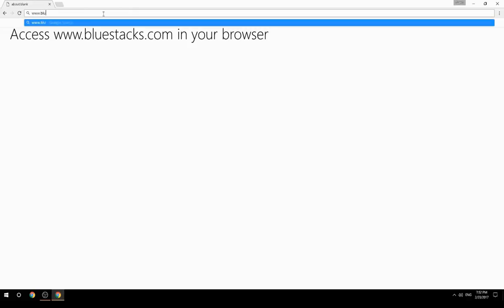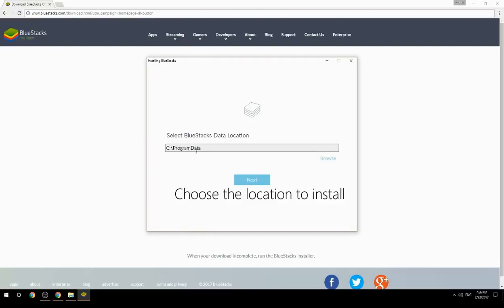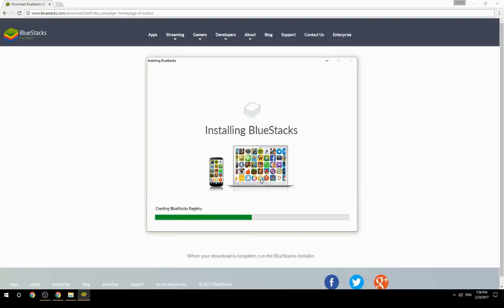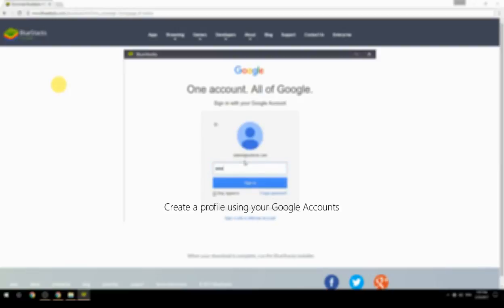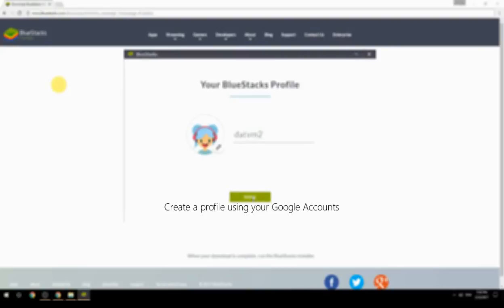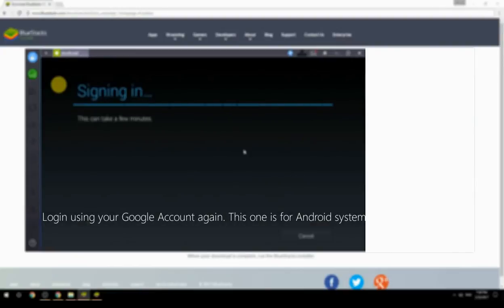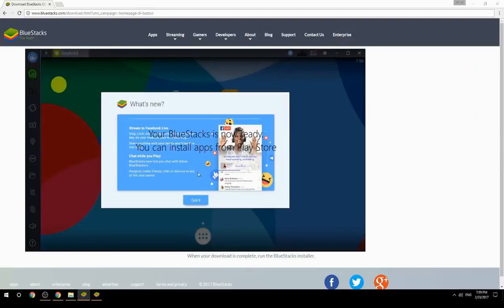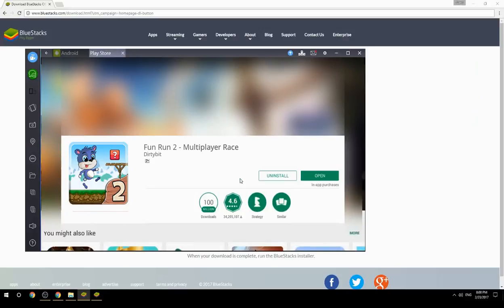How to Download & Play Fun Run 2 - Multiplayer Race on your Computer. Valid for Windows 7/8/10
Learn how to download & Play Fun Run 2 - Multiplayer Race on your computer today. This method works for Windows 7/8/10. It will take you less then 10 minutes to get started.